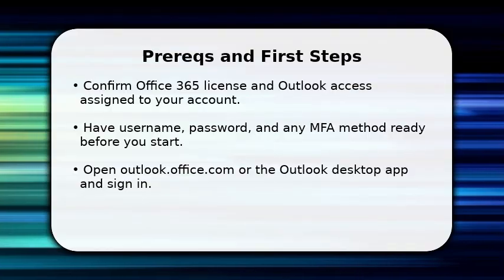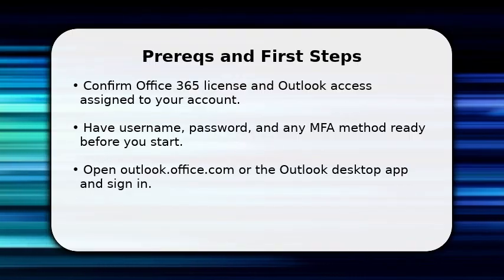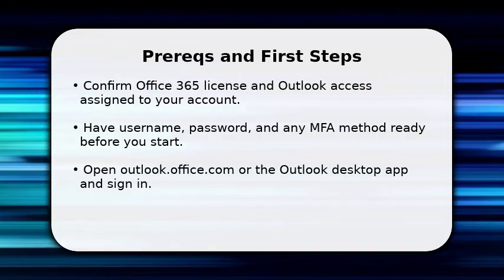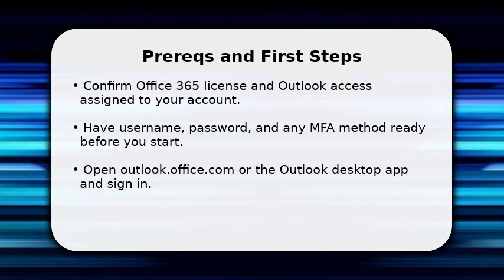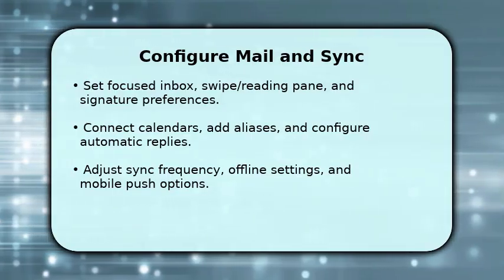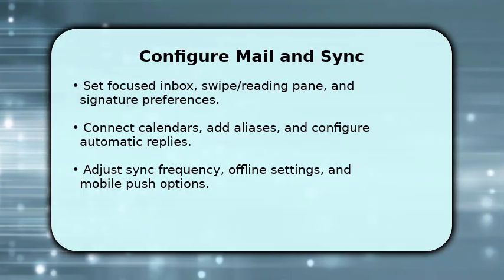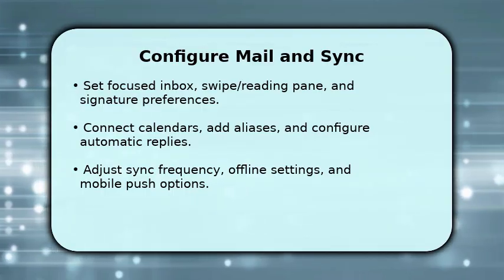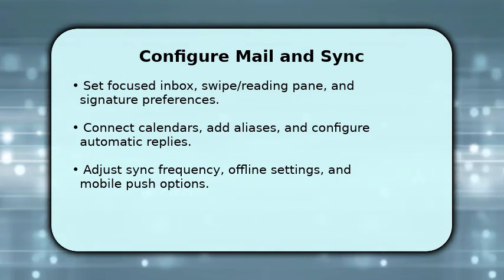How to Use Outlook Email in Office 365 (full Guide)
How to Use Outlook Email in Office 365 (full Guide) | 🔒 Surfshark VPN Deal — Stay private and secure. $1.99/mo + 3 Months Free ▸

Dive into the comprehensive guide on using Outlook email within Office 365. This video tutorial covers essential tips for setting up, managing inboxes, and utilizing advanced features like calendar integration to streamline your workflow.

Outlook Email,